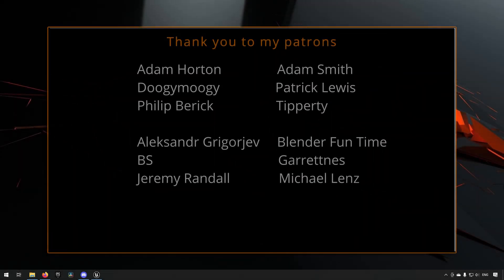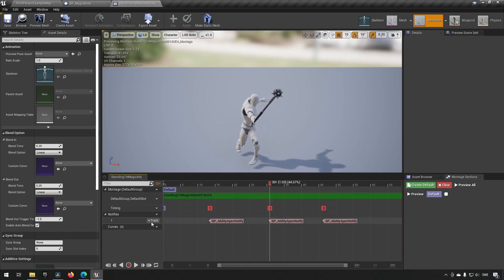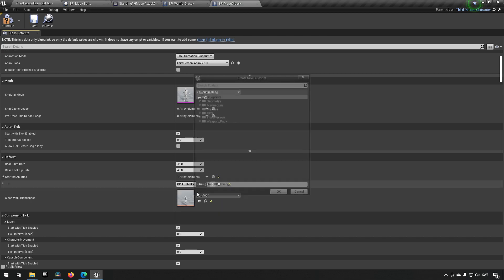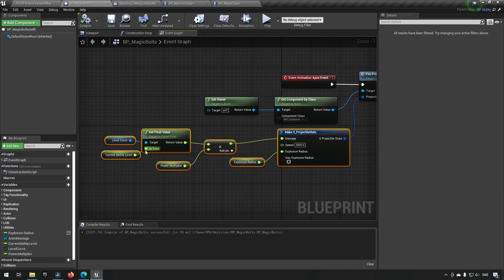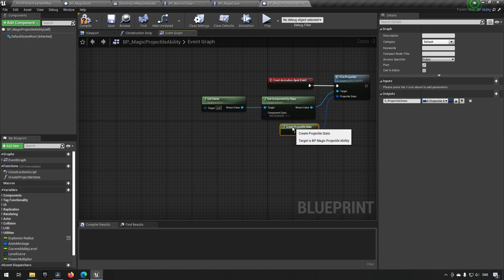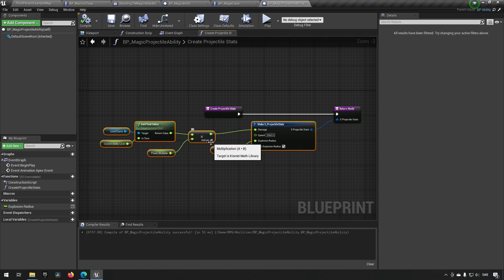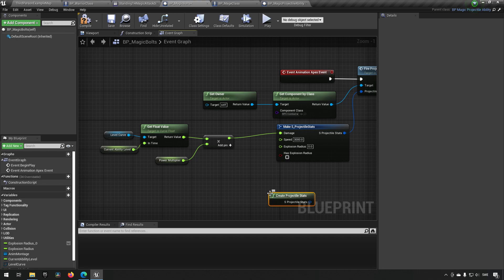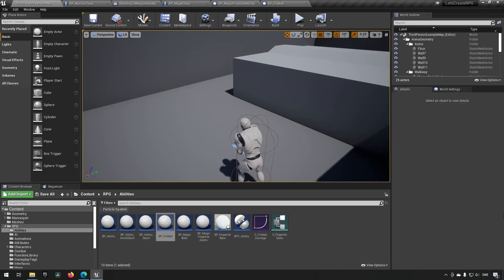Create a Role playing game in Unreal Engine Part 41 - Magic multi projectile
In this episode we will be creating a multi projectile magic ability.